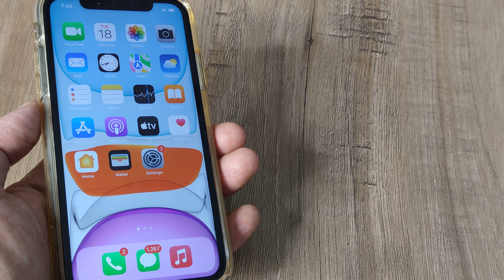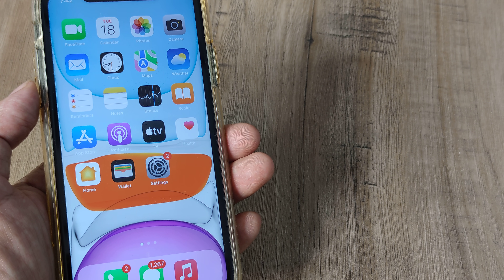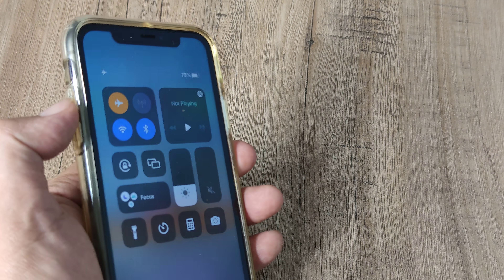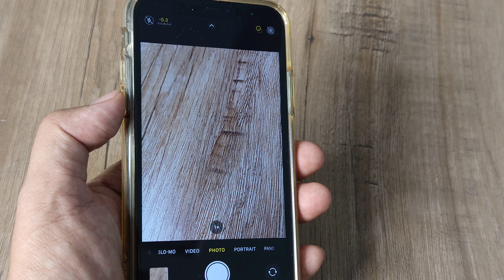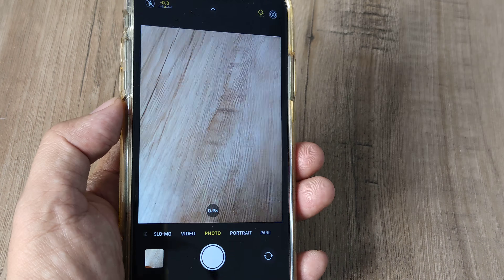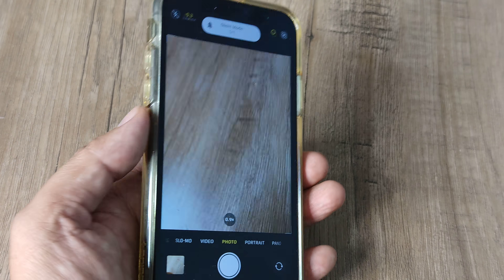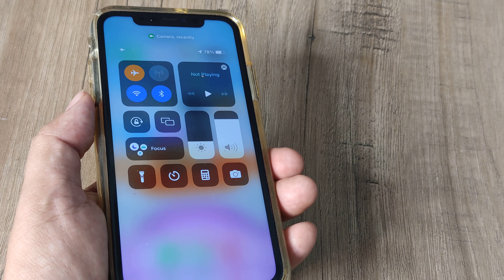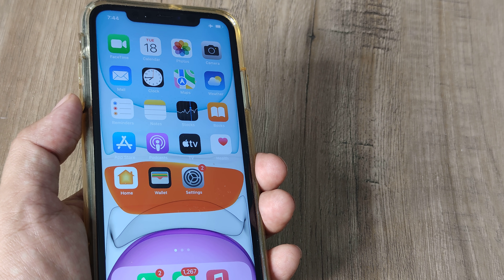how to turn off camera sound in iphone | turn off shutter sound in iphone